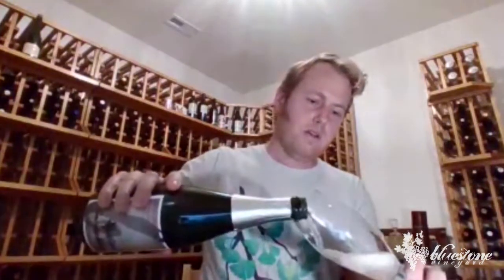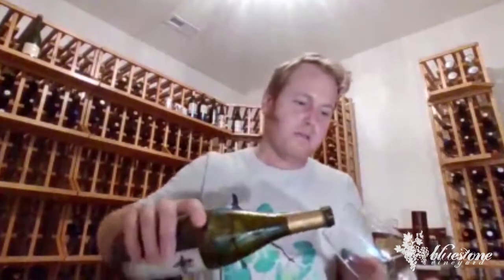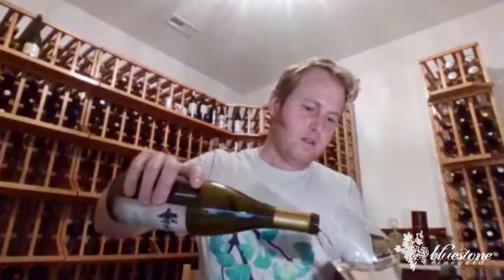Chardonnay Live Tasting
Winemaker, Lee Hartman tastes through our Chardonnay wines. First the 2018 Blanc de Blancs, our sparkling wine made from Chardonnay grapes. Second the 2018 Stainless Steel Chardonnay fermented in stainless steel tanks for a crisp chardonnay. Lastly, the 2017 Chardonnay fermented in oak barrels with a more buttery flavor.

00:00 Blanc de Blancs
14:50 Stainless Steel Chardonnay
22:30 Oak Chardonnay

This video was originally filmed live on Facebook on Sunday, January 24, 2021.